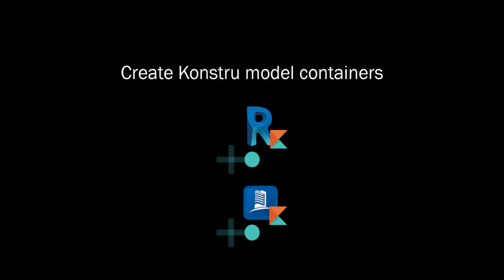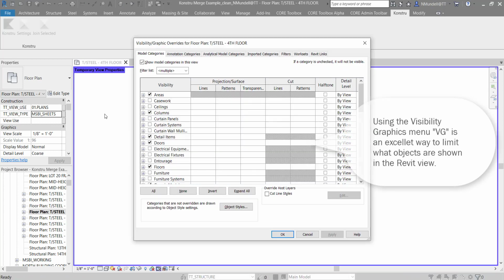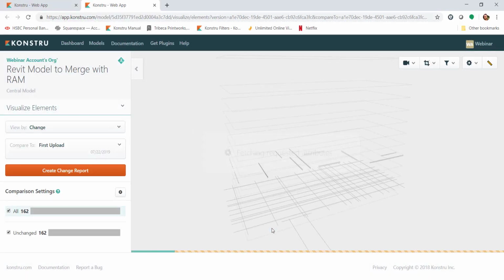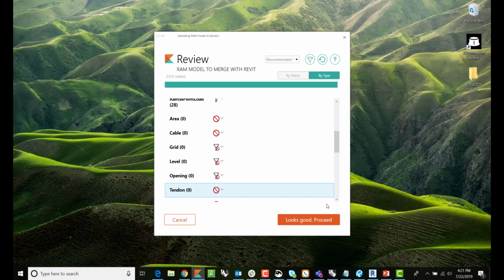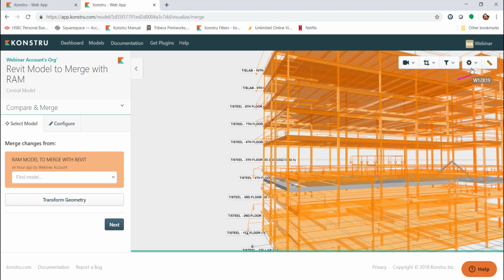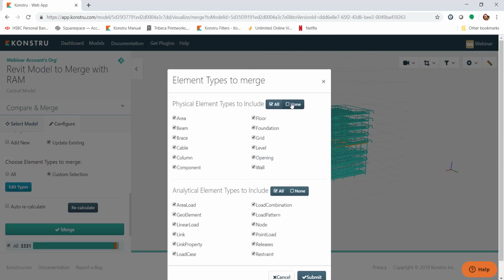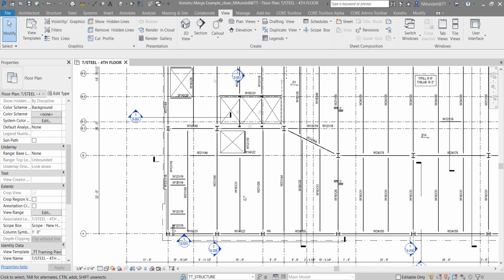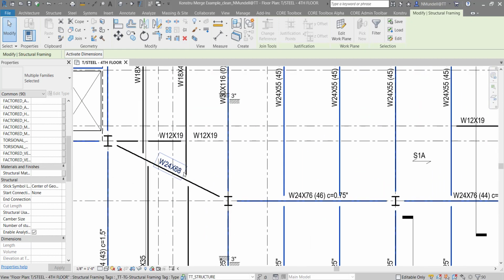Konstru Model Merge: Analysis Results to Revit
In this clip we will demonstrate how Konstru can save time on your engineering project by automating the translation of the results of your analysis model to the Revit model being used to collaborate and create the drawing sets.